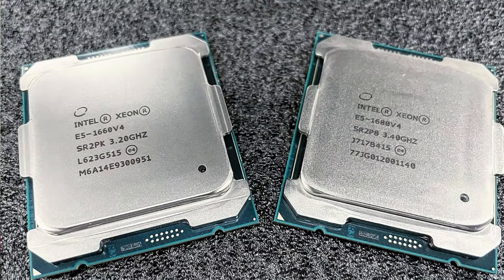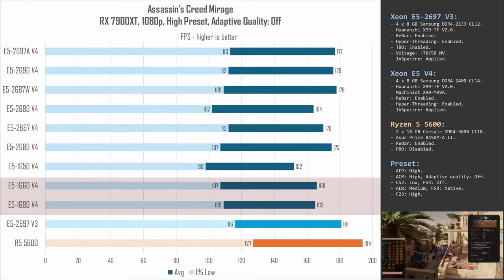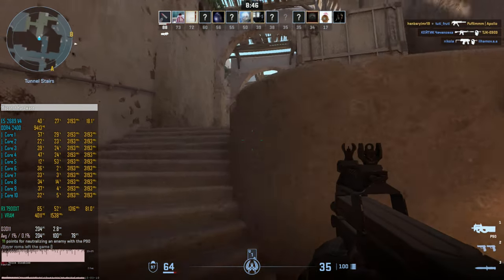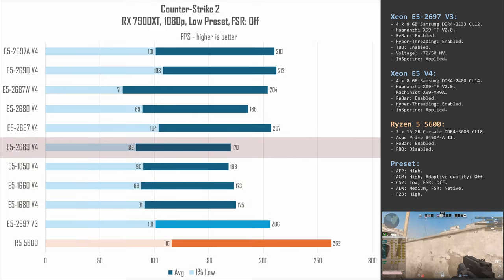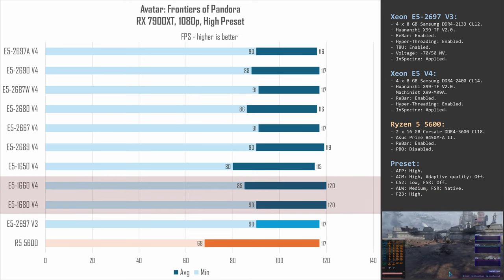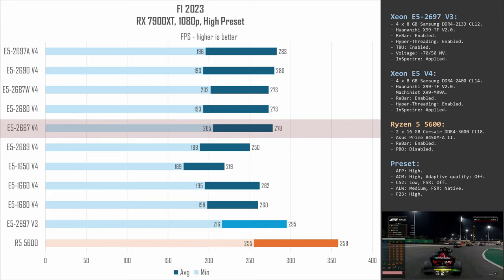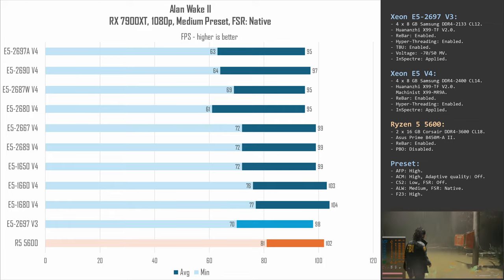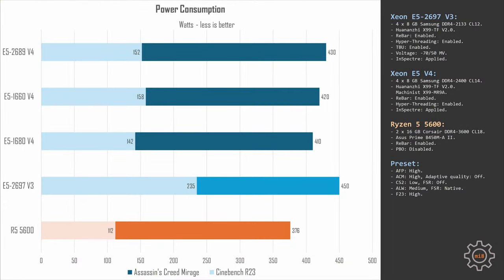Three more Xeon E5 V4: E5-1660 V4, E5-1680 V4, E5-2689 V4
00:00 Welcome to Miyconst Hardware
01:42 Assassin's Creed Mirage
02:21 Counter-Strike 2
03:58 Avatar: Frontiers of Pandora
04:30 F1 23
05:02 Alan Wake II
05:40 X99-MR9A vs X99-TF
07:05 Why so slow?
08:25 Cinebench & Geekbench
10:14 Power consumption
12:05 Conclusion

E5-2697A V4
E5-2690 V4
E5-2687W V4
E5-2680 V4
E5-2667 V4
E5-2643 V4
E5-1650 V4
E5-2630 V4
E5-2697 V3
R5 5600

My Ukrainian partner:
- Alex Povzun